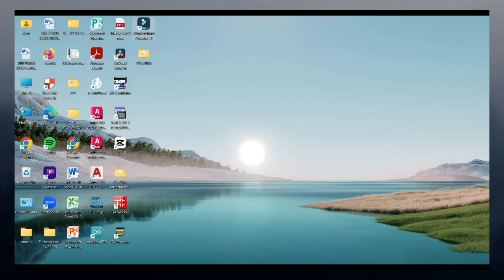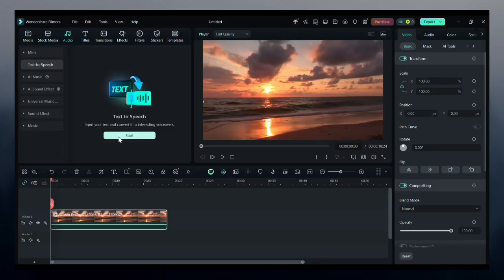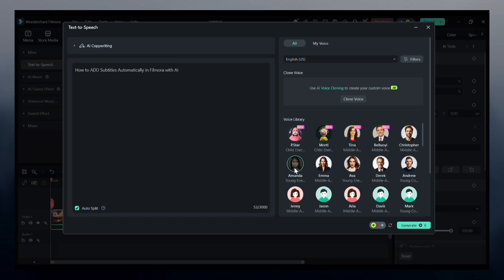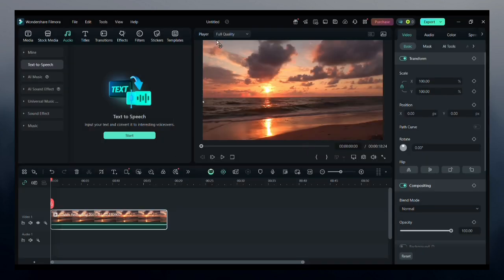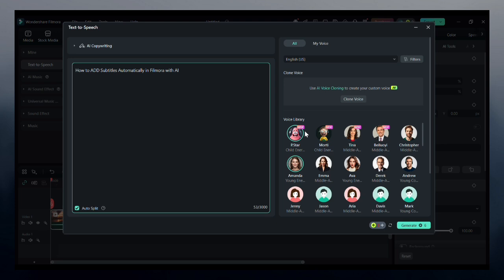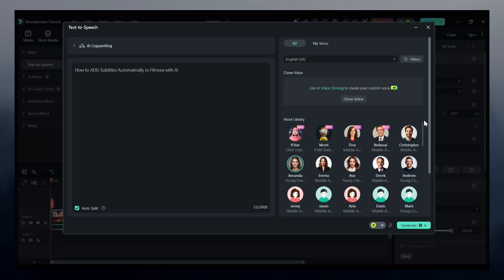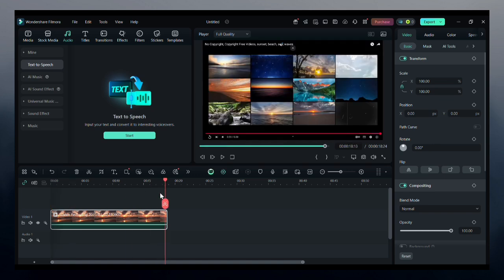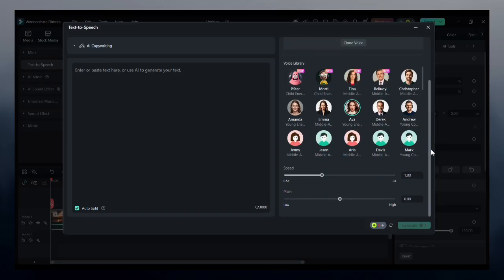How to ADD Subtitles Automatically in Filmora with AI in SECONDS!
Want to make your videos more accessible and engaging? In this tutorial, we’ll show you how to automatically add subtitles in Filmora using their powerful AI tool. Learn to enhance your video content effortlessly and reach a wider audience with precise subtitle integration.

📌 What You'll Learn:
✔️ How to use Filmora's AI feature for subtitles
✔️ Step-by-step guide to auto-generate subtitles
✔️ Tips for editing and customizing subtitles
✔️ Benefits of adding subtitles to your videos